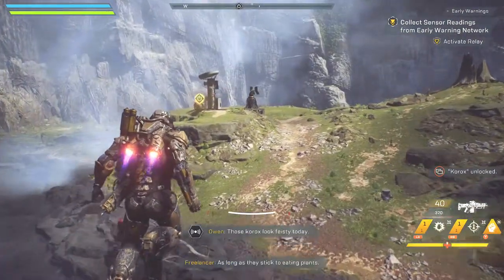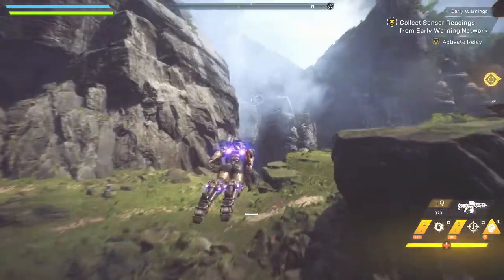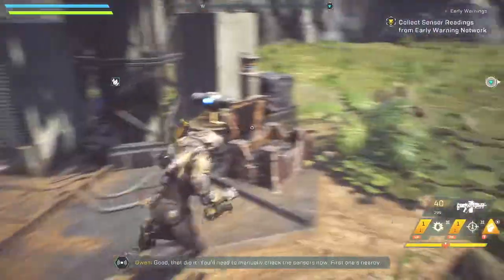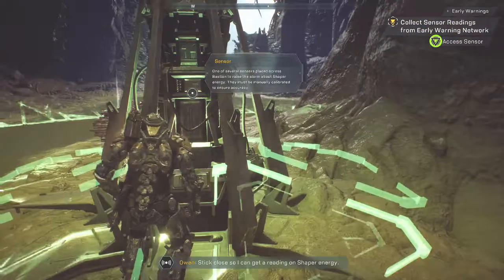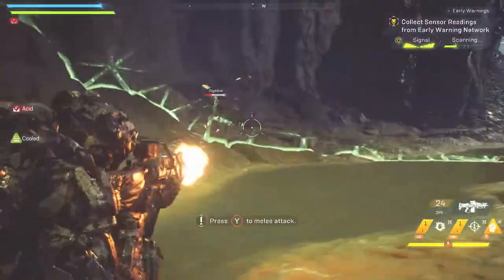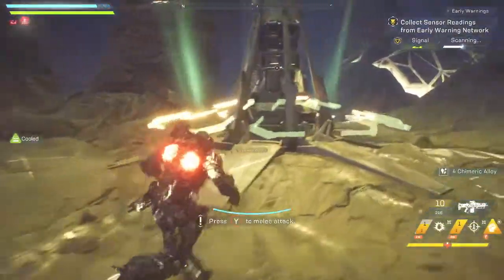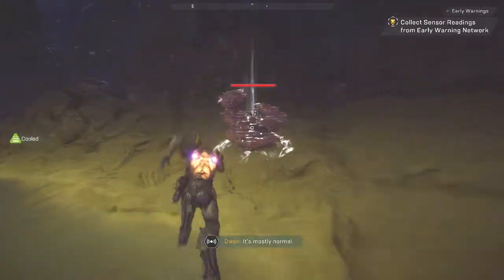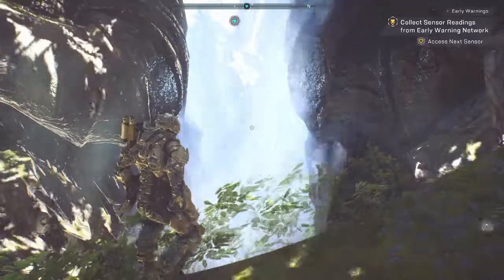Anthem Collect Sensor Readings from Early Warning Network Activate Relay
Anthem Collect Sensor Readings from Early Warning Network Activate Relay. Anthem walkthrough begins. Test your Ranged Javelin flight and hover mode, as the hero tries to collect sensor readings from early warning network to activate relay.

Left click to fly and right click to hover.